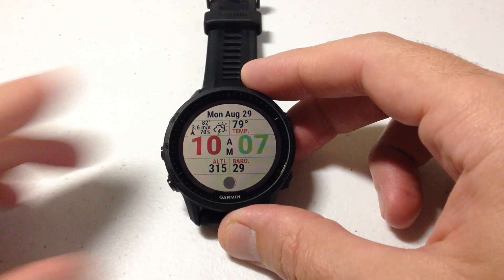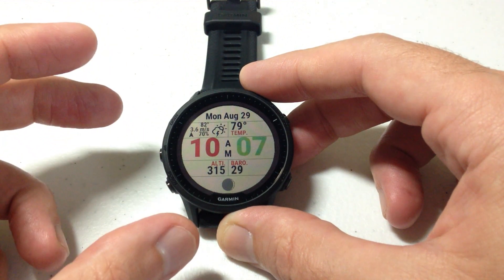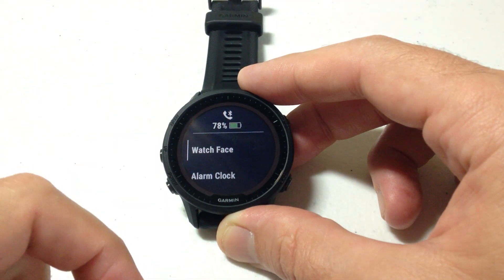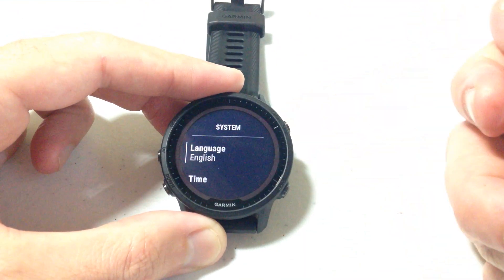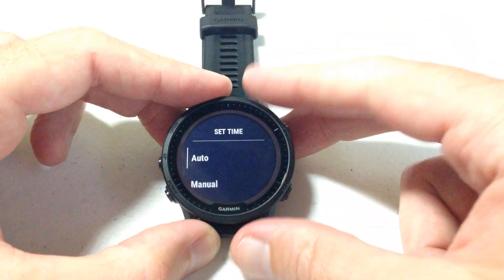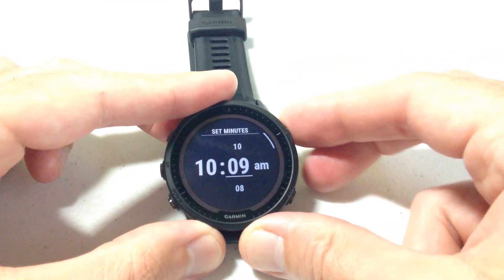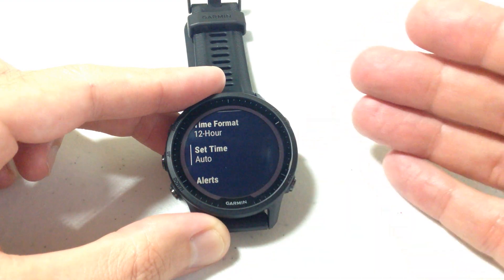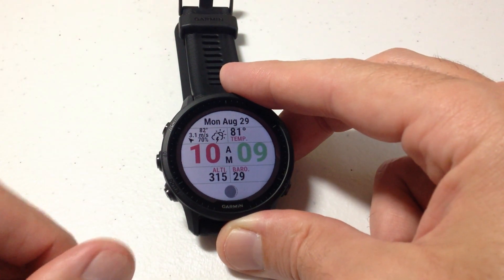Garmin Forerunner 955: Set Time Options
Garmin Forerunner 955 - How to adjust the time set options.  Note this can also be done in the Garmin Connect app.